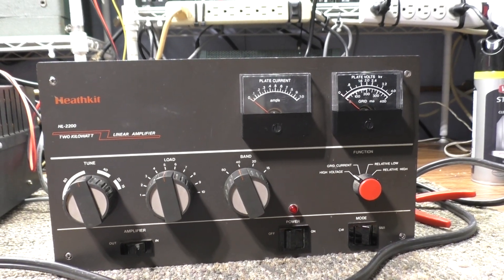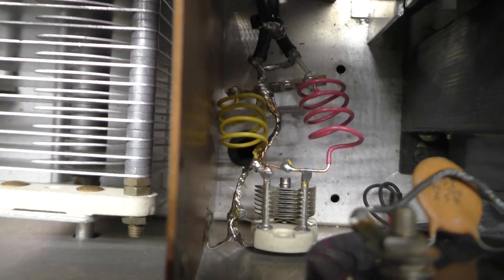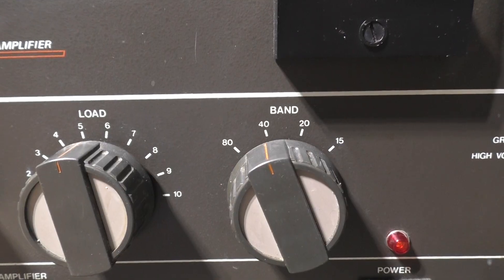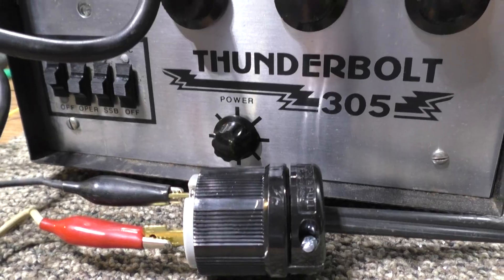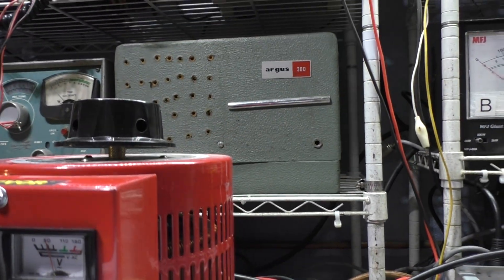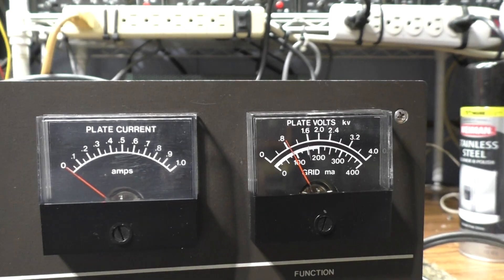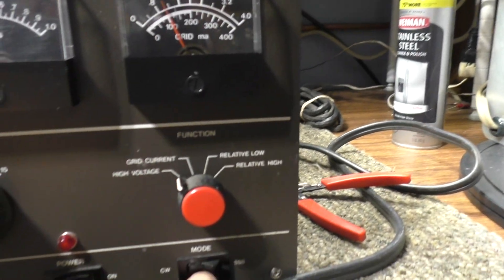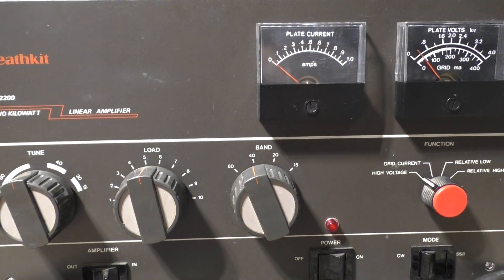Heathkit HL-2200 first time variac slow power up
I do this with all the vintage tube amps I play with. This is a Heathkit HL-2200 bought at Dayton Hamvention. It supposively has new good tubes and works. Bad news it has been monobanded, and was said to be able to tap the tank coil for either 6 or 10 meters. This is kinda a rare classic. The last of the Heathkit SB-220 series before Heath went under. It is basically a dressed up better looking Heathkit SB-221. The Heathkit SB-221 was a modded SB-220 but didn't have 10 meters per the FCC crackdown in 1978. That was during the peak of the CB boom and the FCC was not playing around back then. Here's a quick timeline of the SB-220 amp series:

 SB-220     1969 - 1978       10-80 meters In 1978 production was switched to the Heathkit SB-221 due to FCC rule changes: no 10 meter amps. So Heathkit eliminated 10 meters and produced the SB-221

SB-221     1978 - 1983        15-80 meters, no 10 meter band switch tap, no 10 meter Input coil, no 10 meter tap on tank coil,  plus had a 10 meter input filter block.

SB-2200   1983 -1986          Last run. Same as SB-221 but updated Brown color to match the current line of equipment.

So my intital 1/2 voltage power up on the variac looks good. Got expected plate voltage, amp draw looks good, no bang and no smoke. Coming soon full power on, then drive and output tests.